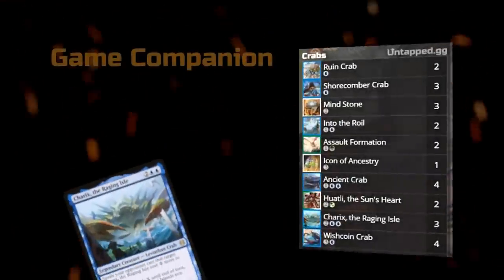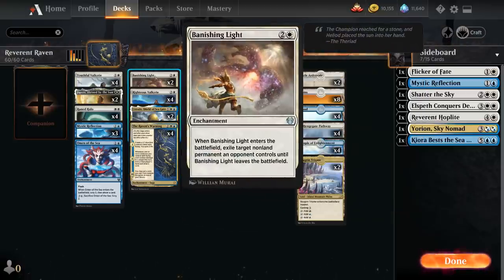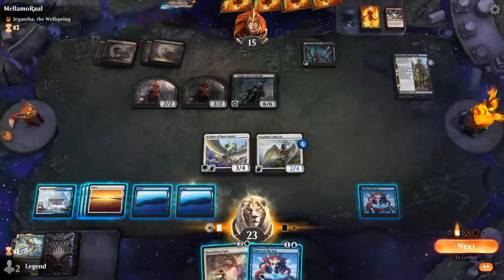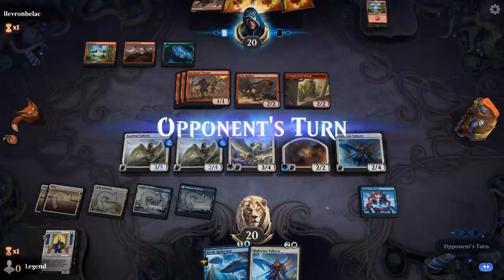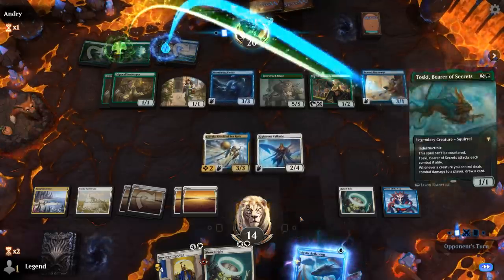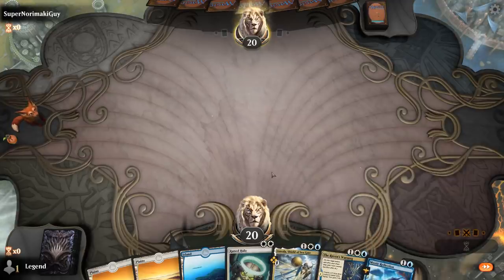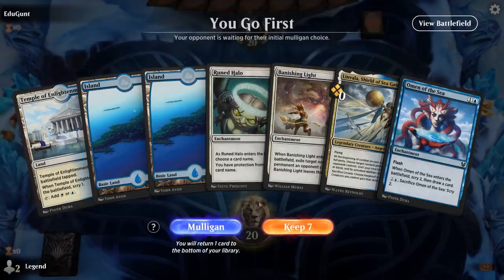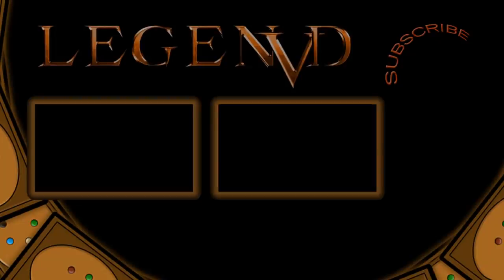MTG Arena - Standard - Reverent Raven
Magic: The Gathering Arena deck tech & gameplay with a Blue/White combo deck, featuring The Raven's Warning, Mystic Reflection and Reverent Hoplite in Standard.

00:00 - Intro
00:37 - Deck Tech
07:04 - Match 1
15:24 - Match 2
18:35 - Match 3
26:25 - Match 4
30:58 - Match 5
34:55 - Match 6

Messiah - Handel